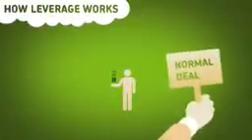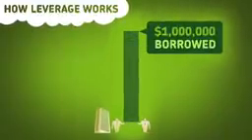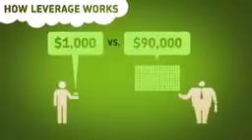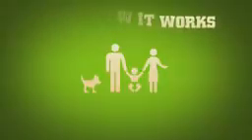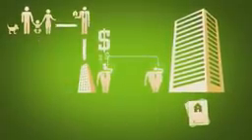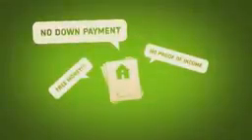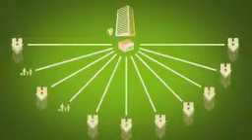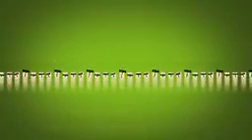GLOBAL FINANCIAL CRISIS